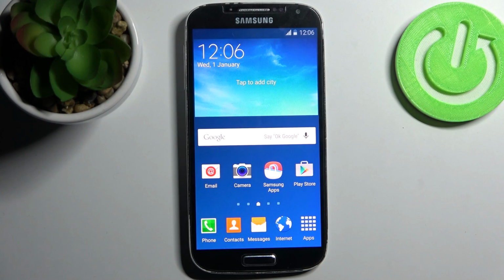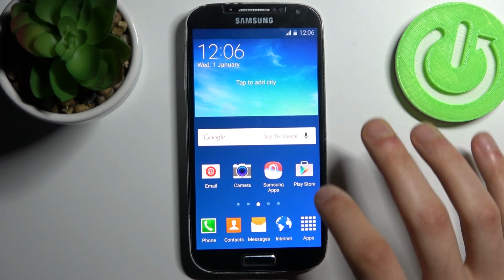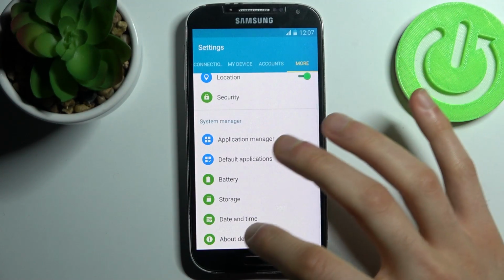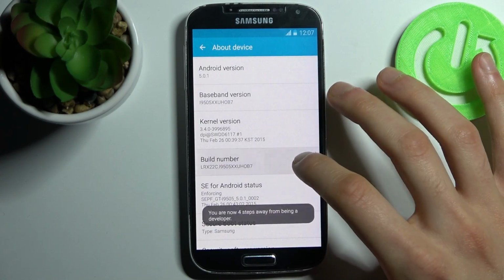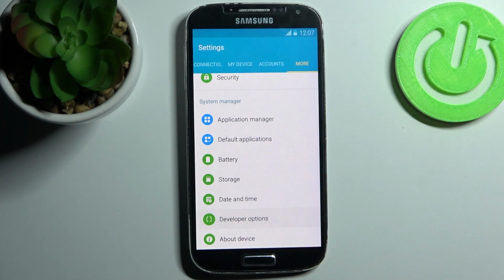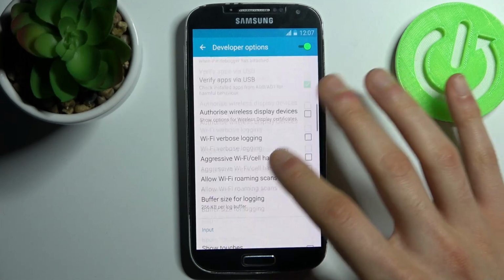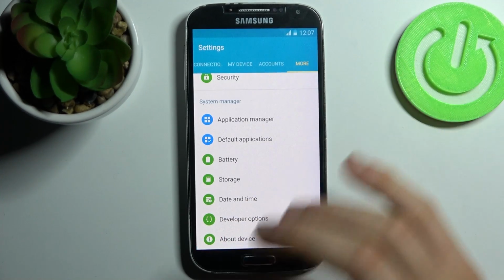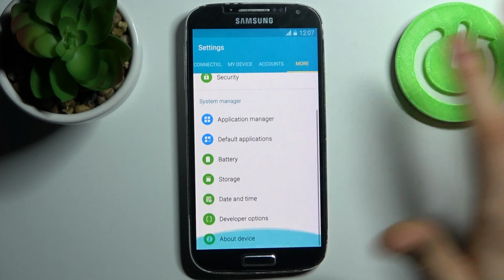How to Enable Developer Options in SAMSUNG Galaxy S4 – Enter Advanced Settings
Watch our video to learn how to activate hidden advanced options in SAMSUNG Galaxy S4! With this tutorial, we'd like to show you how to locate the right number, which will enable you to activate the developer option. By using this feature, you will be able to customize advanced settings just like a pro. Let's go over all the steps to enable developer options.

How to enable developer options in SAMSUNG Galaxy S4? How to activate developer options in SAMSUNG Galaxy S4? How to open developer settings in SAMSUNG Galaxy S4? How to allow USB debugging in SAMSUNG Galaxy S4? How to unlock OEM in SAMSUNG Galaxy S4?